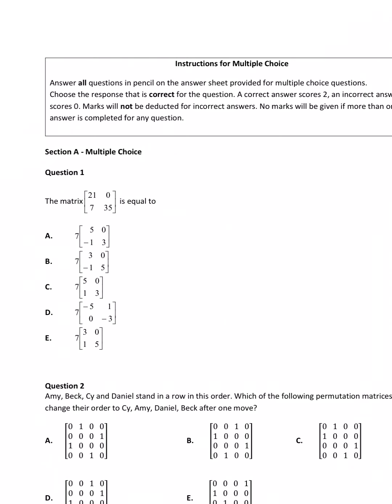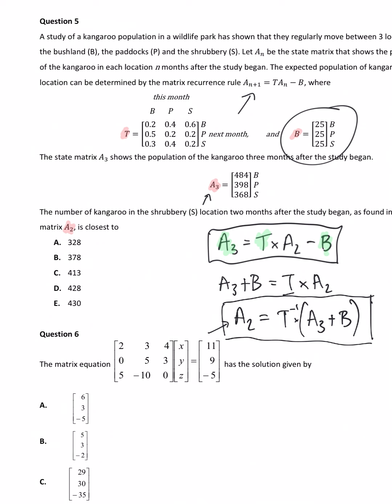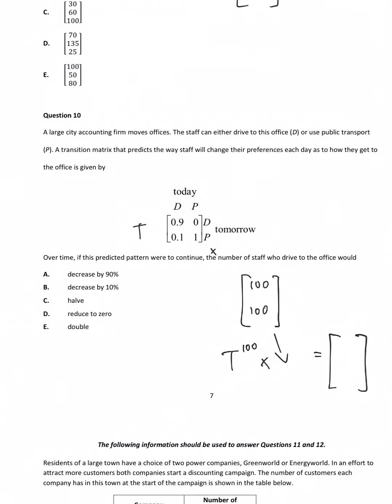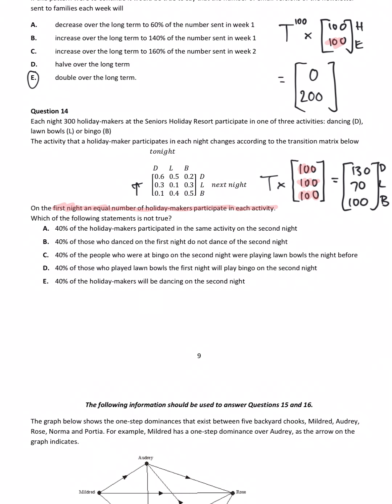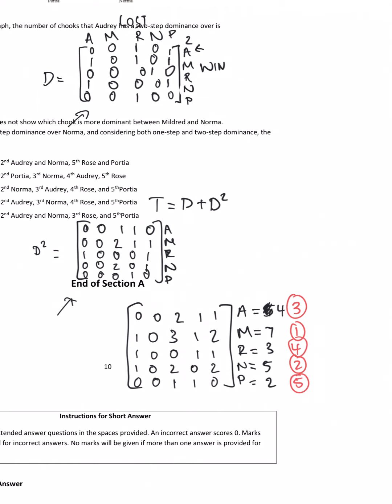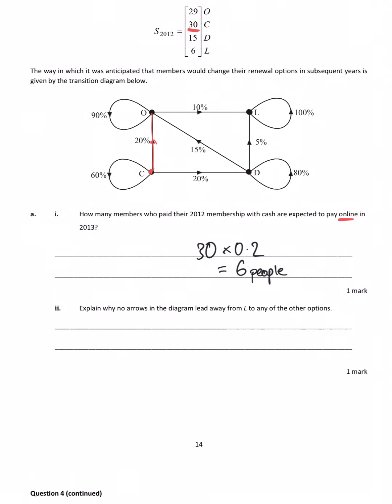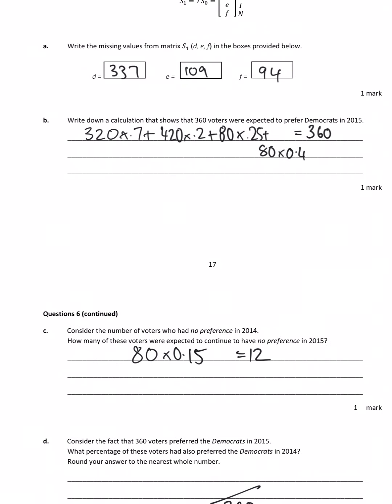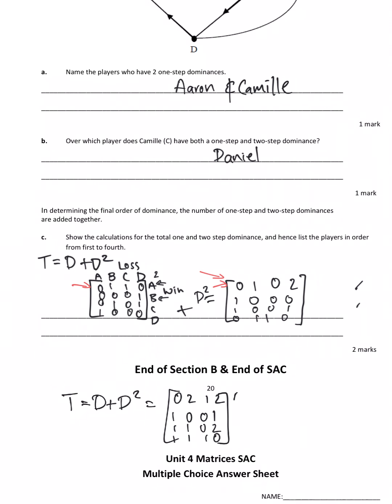Matrices PRACTICE SAC FINAL 1.mp4